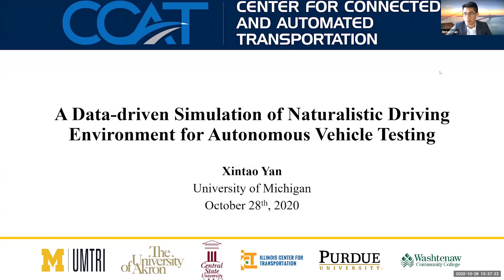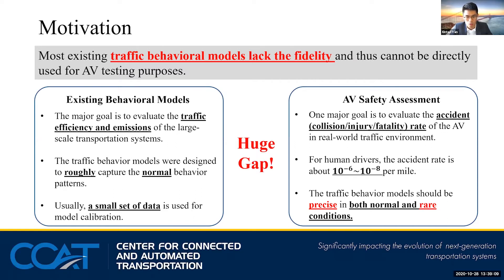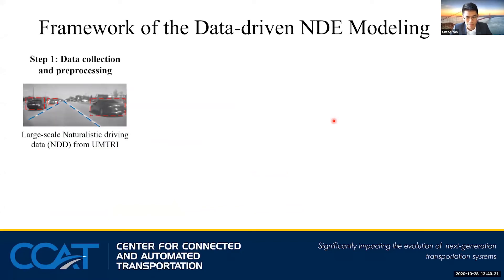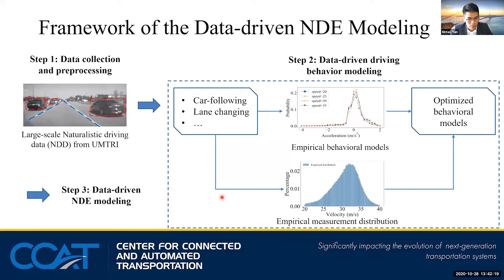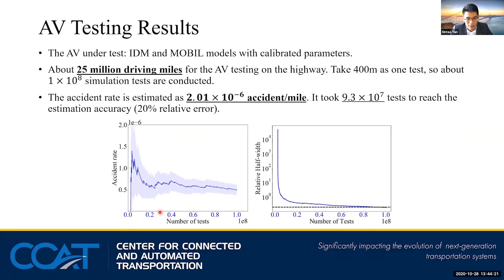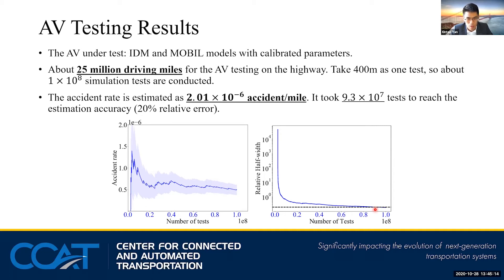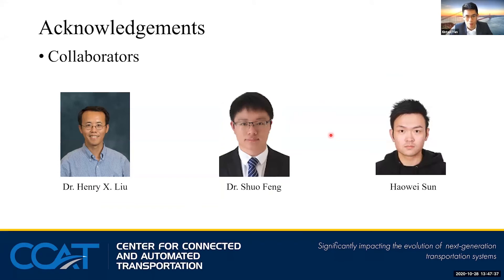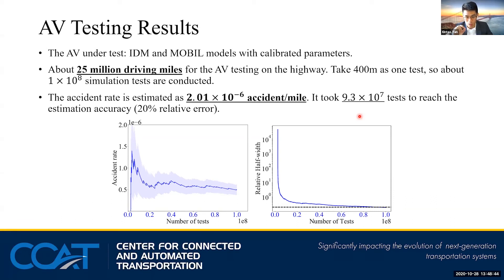Data-driven Simulation of Naturalistic Driving Environment for Autonomous Vehicle Testing-Xintao Yan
Xintao Yan, a Ph.D. student at the University of Michigan, presents during the 2020 Student Poster Competition.

Their presentation, Data-driven Simulation of Naturalistic Driving Environment for Autonomous Vehicle Testing, proposes a natural driving environment (NDE) that reproduces critical environment measurements, such as speed and spacing, that are distributionally consistent with the real-world driving environment.

Thank you to ITS Michigan for your sponsorship of this student outreach effort.
Abstract: Microscopic traffic simulation provides a controllable, repeatable, and efficient testing environment for Autonomous Vehicles (AVs). To evaluate AVs’ safety performances in the real world, it is critical to test AVs in the simulation of the naturalistic driving environment (NDE). Although human driving behaviors have been extensively investigated in the transportation engineering domain, most existing models were developed for traffic flow analysis purposes. For AV testing purposes, however, the NDE needs to reproduce the critical environment measurements (e.g. speed and spacing) that are distributionally consistent with the real-world driving environment. Only with consistent distributions, simulation results can unbiasedly evaluate AVs’ safety performances. To generate such a simulation, we propose a data-driven NDE modeling method, including the initialization method and the vehicle behavioral modeling method. To guarantee the consistency, the NDE is modeled as a Markov chain, and its stationary distribution is twisted as the empirical distributions from the real-world naturalistic driving data (NDD), through optimizing the vehicle behavior models. We utilized the NDD from the Safety Pilot Model Deployment (SPMD) dataset at the University of Michigan, Ann Arbor. The performance of the proposed method is validated for the highway driving environment by both microscopic and macroscopic measurements. The microscopic measurements, i.e., speed and spacing distributions, generated by simulations are consistent with real-world distributions. In addition, the proposed NDE can also reproduce many complex phenomena of highway traffic flows, including shockwaves and fundamental diagram. These results indicate that constructed NDE can better imitate real-world driving situations for AV testing purposes than existing methods. To further validate the capability for AV testing, the generated NDE is utilized to test the safety performance of an AV model. The experiments show that the generated NDE can effectively evaluate AV safety performance and produce diverse accident cases that are valuable for AV development.